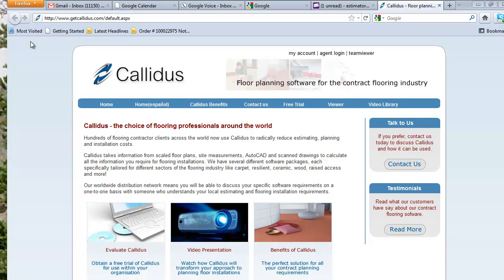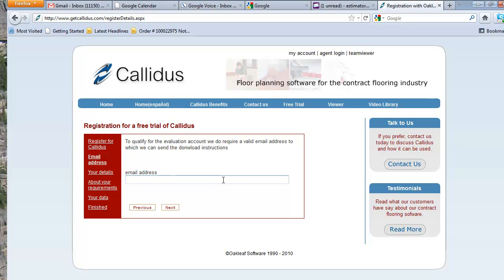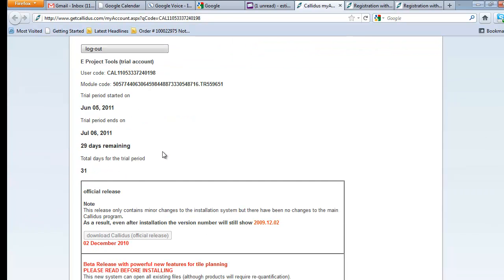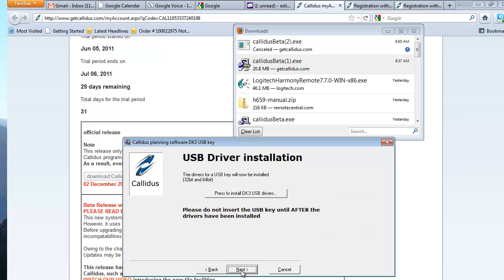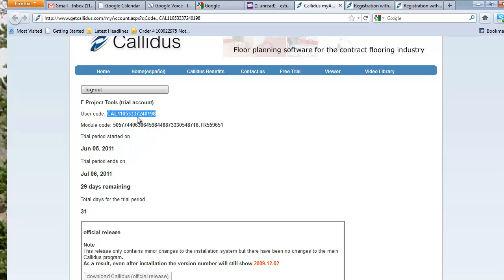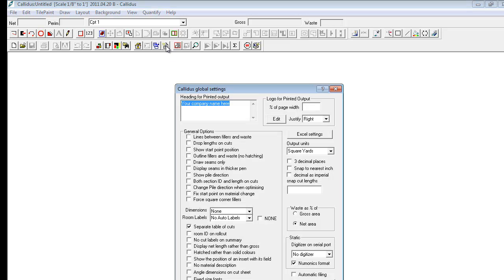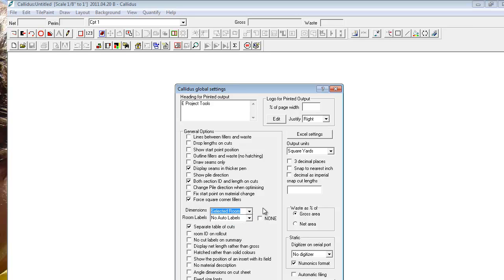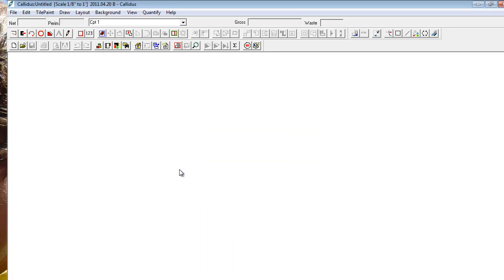Callidus Free trial instructions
How to register for and install the free 30 day trial of Callidus Estimating.